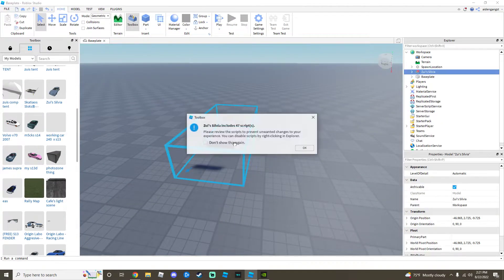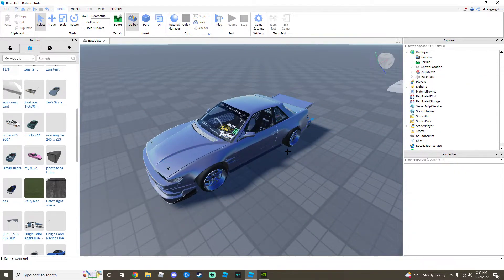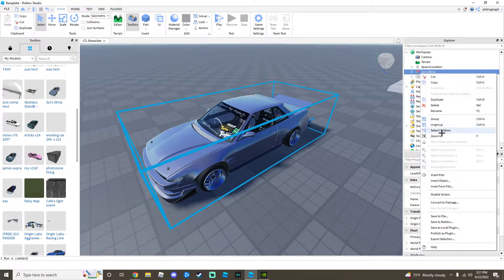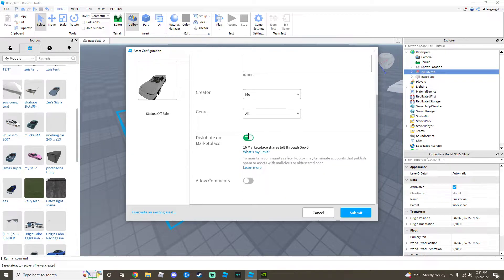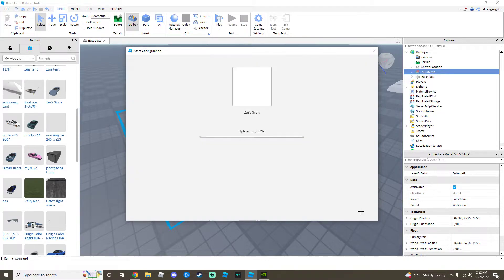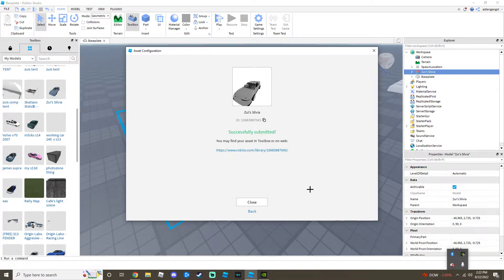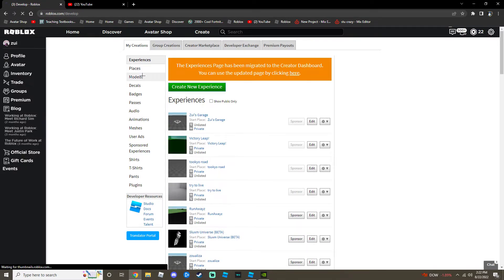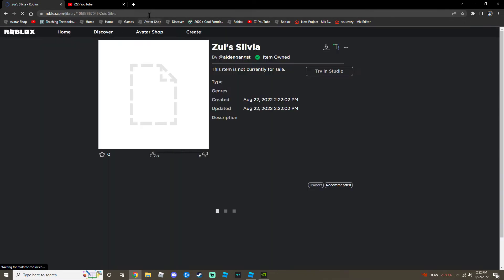how to publish and send ur slot car! | ROBLOX STUDIO